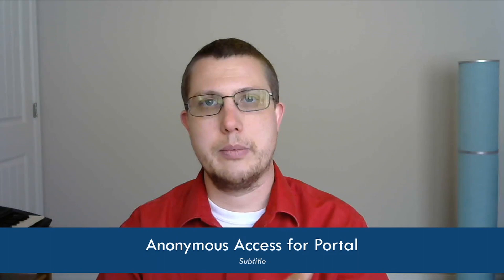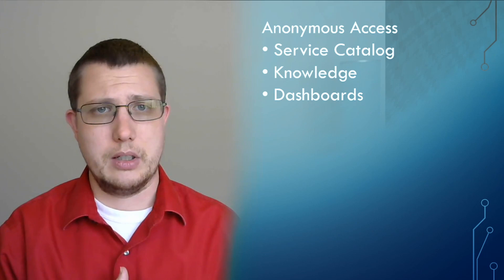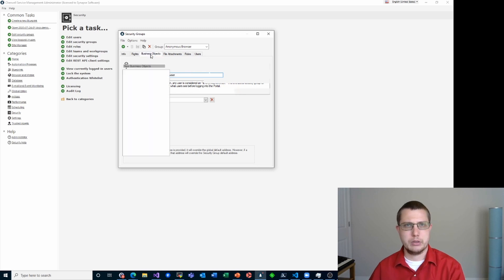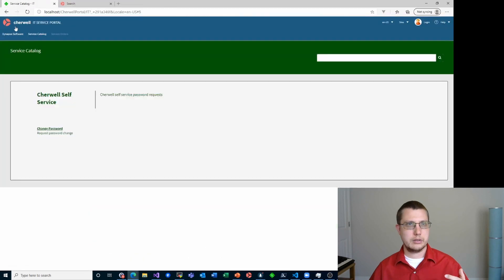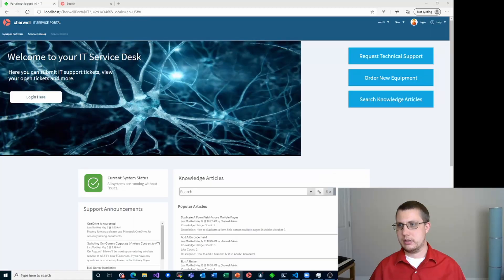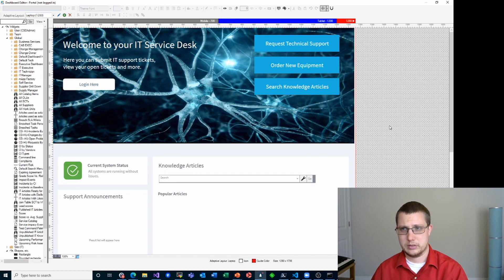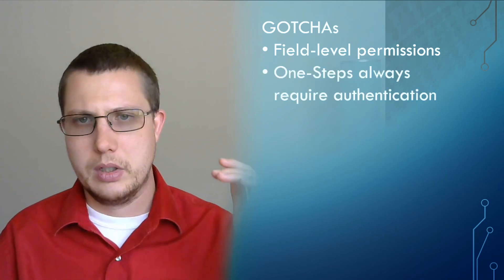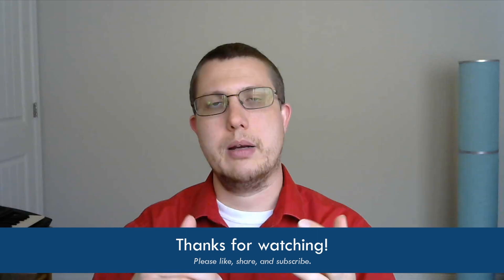Anonymous Access for Portal - Cherwell Service Management (CSM)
In this video, I go through how to configure Anonymous Access for Knowledge, Service Catalog, and Dashboards.